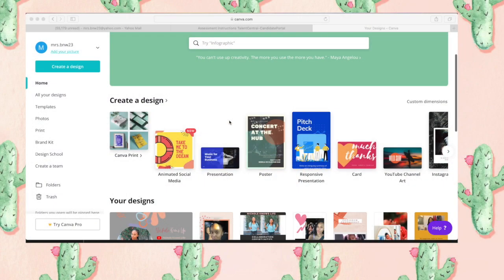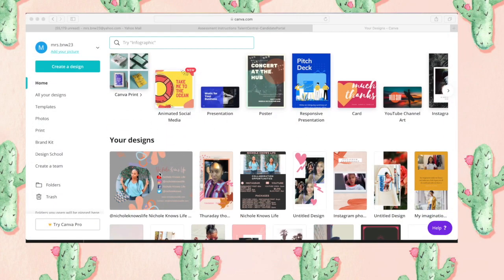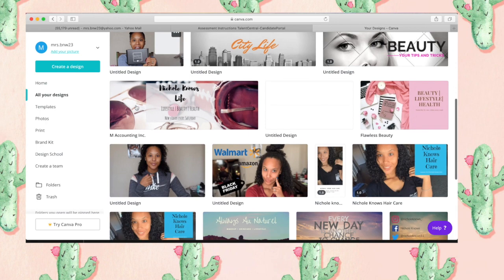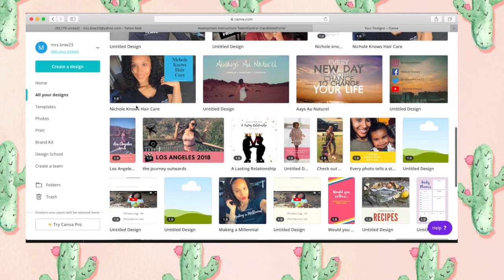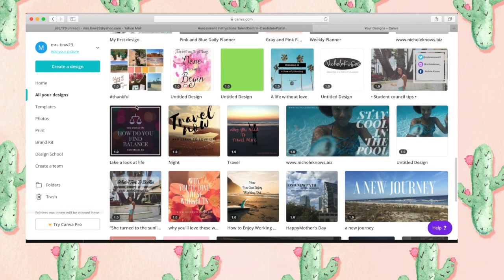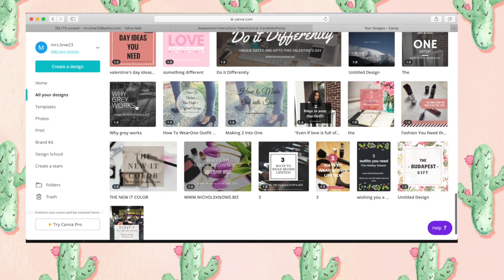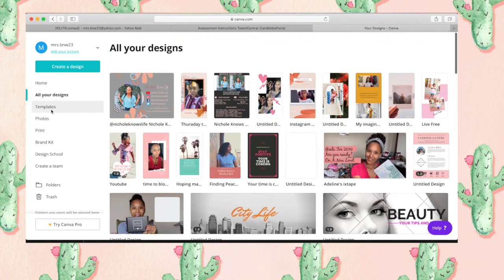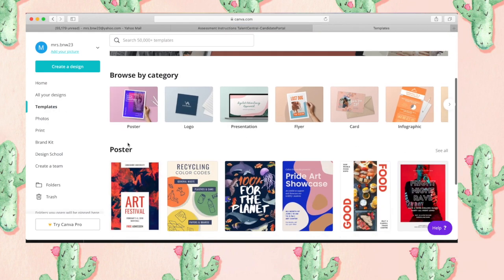3 CHEAP AND EASY WAYS TO MAKE THUMBNAILS for Small YouTubers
If you’re looking to create thumbnails, but want to make them look nice without the price, here you go. I want to show you 3 cheap and easy ways to create thumbnails for you to get more clicks on your videos! And you will be surprised at which one made it on my list!